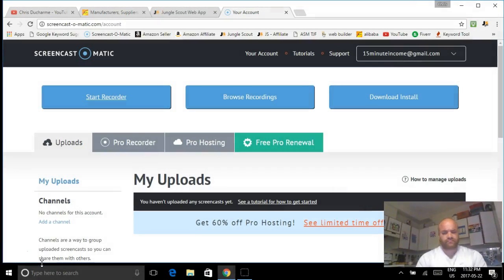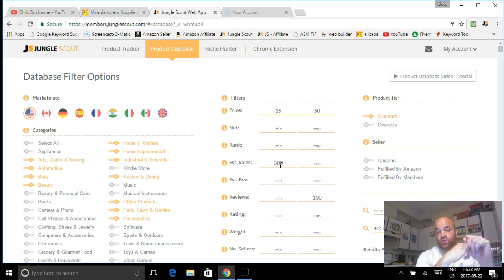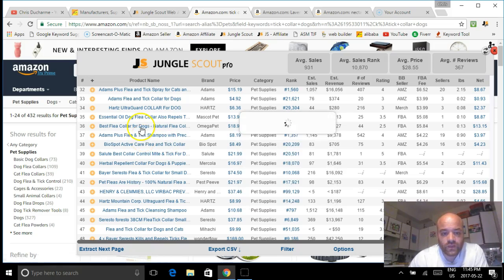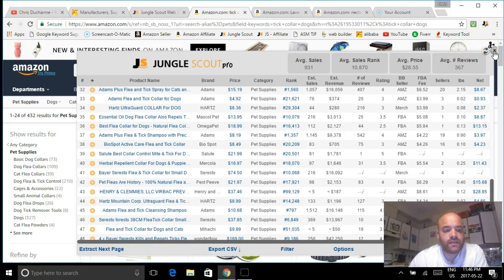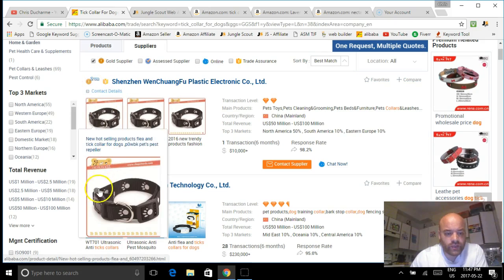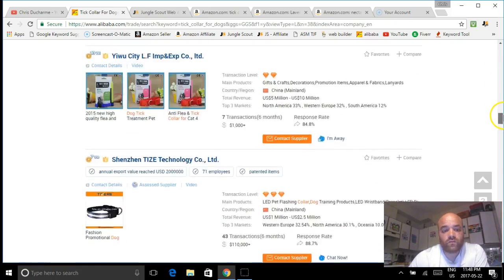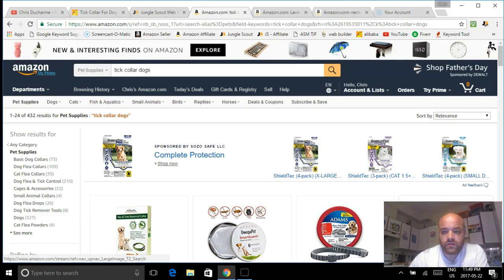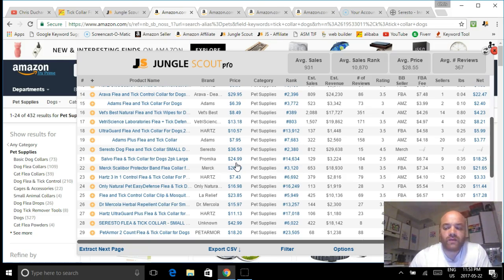How To Do Product Research $5000/month | Selling On Amazon | Jungle Scout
➡️𝐘𝐎𝐔𝐓𝐔𝐁𝐄 𝐈𝐒 𝐏𝐎𝐖𝐄𝐑𝐅𝐔𝐋. 𝐌𝐎𝐒𝐓 𝐎𝐅 𝐌𝐘 𝐂𝐋𝐈𝐄𝐍𝐓𝐒 𝐅𝐎𝐔𝐍𝐃 𝐌𝐄 𝐕𝐈𝐀 𝐘𝐎𝐔𝐓𝐔𝐁𝐄
𝙒𝙝𝙖𝙩 𝙙𝙤 𝙮𝙤𝙪 𝙡𝙞𝙠𝙚 𝙖𝙗𝙤𝙪𝙩 𝙢𝙮 𝙫𝙞𝙙𝙚𝙤𝙨? Is it the honesty or the information or something other?

𝗢𝗻 𝗮 𝘀𝗰𝗮𝗹𝗲 𝗼𝗳 𝟭 𝘁𝗼 𝟭𝟬, 𝗵𝗼𝘄 𝗲𝘅𝗰𝗶𝘁𝗲𝗱 𝗮𝗿𝗲 𝘆𝗼𝘂 𝗮𝗯𝗼𝘂𝘁 𝘀𝗲𝗹𝗹𝗶𝗻𝗴 𝗼𝗻 𝗔𝗺𝗮𝘇𝗼𝗻?

𝐇𝐞𝐫𝐞 𝐢𝐬 𝐰𝐡𝐚𝐭 𝐦𝐨𝐬𝐭 𝐩𝐞𝐨𝐩𝐥𝐞 𝐝𝐨 𝐧𝐞𝐱𝐭..
They leave me a comment on my videos asking questions and send me EMAILS

I BET you're a bit like me and you like to win prizes? Cool becuase I need your help.

▪️ ᔕOᑕIᗩᒪ ᗰEᗪIᗩ
Facebook (@coachchrispect)
Instagram (@thewyseguy)
Twitter (@coachchrispect)

G͓̽I͓̽F͓̽T͓̽ ͓̽C͓̽A͓̽R͓̽D͓̽ ͓̽D͓̽R͓̽A͓̽W͓̽ ͓̽E͓̽V͓̽E͓̽R͓̽Y͓̽
- 100 Likes (2x $10 cards)
- 250 Likes (2x $25 cards)
- 1000 Likes (1x $100 card)
- 5000 Likes (1x $500 card)

𝙄 𝙏𝙃𝙊𝙐𝙂𝙃𝙏 𝘼𝙈𝘼𝙕𝙊𝙉 𝙒𝘼𝙎 𝘼 𝙁𝘼𝙄𝙇𝙄𝙉𝙂 𝙊𝙉𝙇𝙄𝙉𝙀 𝘽𝙊𝙊𝙆 𝙎𝙏𝙊𝙍𝙀 🏬 𝙇𝙊𝙎𝙄𝙉𝙂 𝙈𝙊𝙉𝙀𝙔!
Like many people, all I knew was that Amazon was operating at a loss for many years.
For a sense of scale, it took Amazon more than 14 years—58 quarters after its May 1997 initial public offering—to make, cumulatively, as much profit as it produced in the latest quarter alone. Keep in mind that Amazon consistently lost money for its first several years as a public company

𝙁𝘼𝙎𝙏 𝙁𝙊𝙍𝙒𝘼𝙍𝘿 20 𝙔𝙀𝘼𝙍𝙎... 𝙄 𝙛𝙞𝙣𝙖𝙡𝙡𝙮 𝙙𝙞𝙨𝙘𝙤𝙫𝙚𝙧𝙚𝙙 𝘼𝙢𝙖𝙯𝙤𝙣 𝙛𝙤𝙧 𝙬𝙝𝙖𝙩 𝙞𝙩 𝙖𝙘𝙩𝙪𝙖𝙡𝙡𝙮 𝙞𝙨. Amazon lets almost anyone sell almost anything using its platform. It’s Walmart if Walmart allowed their employees to have their own shelf and stock their shelf with products. Amazon is a database of hundreds of millions of customers and unlike a traditional store, they’re business model is bringing the customers to their sellers

𝙄 𝙒𝘼𝙎 𝙇𝙊𝙊𝙆𝙄𝙉𝙂 𝙁𝙊𝙍 𝙒𝘼𝙔𝙎 𝙏𝙊 𝙈𝘼𝙆𝙀 𝙈𝙊𝙉𝙀𝙔!!!
And YouTube (another people company) connected the dots. Through video reviews, I became to understand how selling on Amazon worked. And like many of my followers who see my videos, also became knowledgeable about how Amazon works

𝙃𝙊𝙒 𝙀𝘼𝙎𝙔 𝙄𝙎 𝙎𝙀𝙇𝙇𝙄𝙉𝙂 𝙊𝙉 𝘼𝙈𝘼𝙕𝙊𝙉
Finding products to sell on Amazon and making an income is about as difficult as filming a @Instagram story 😱 POINT HOUR PHONE AND  📲 SCAN
Amazon have a built in camera 🎥 that scans barcodes, images or takes product descriptions and populates the product, profit, demand and competition

𝙇𝙀𝘼𝙍𝙉 𝙃𝙊𝙒 𝙏𝙊 𝙈𝘼𝙆𝙀 𝘿𝙀𝘾𝙄𝙎𝙄𝙊𝙉𝙎
Scanning can lead to $50 profits on $4 investments. Often leads to $5000 in equal $10,000 out. It’s about that simple. The hard part is pulling the trigger. Making buying decisions. Taking calculated risks

𝘿𝙊 𝙄𝙏  & 𝘿𝙊𝙉’𝙏 𝙌𝙐𝙄𝙏

FREE
17 STEPS TO SELLING ON AMAZON
  (PRINTABLE  - GOOGLE DOC)
STEP BY STEP ACTION PLAN

FREE
BONUS
 (GOOGLE DOC DOWNLOAD)
13 BEST PRODUCT RESEARCH METHODS

RETAIL ARBITRAGE
VIDEOS

MORE OF
COACH CHRISPECTS
TOP VIDEOS